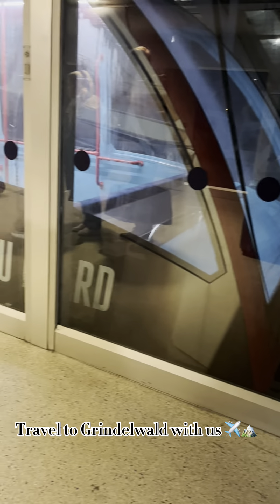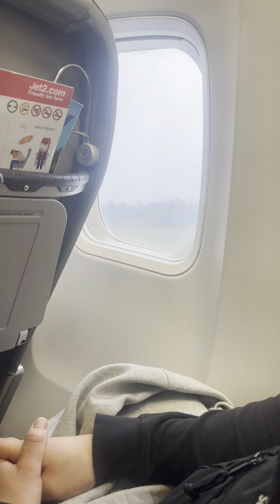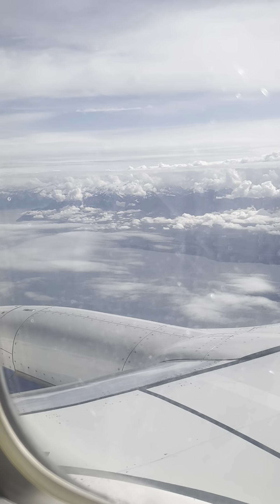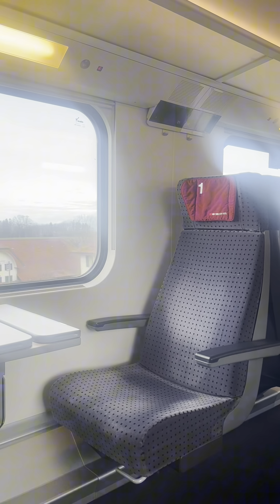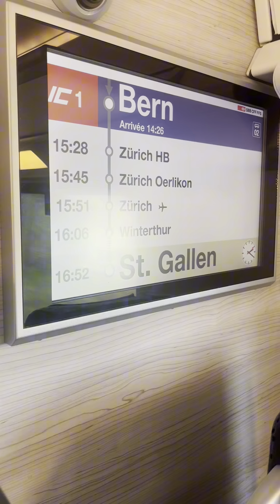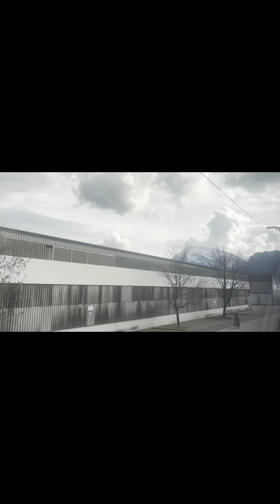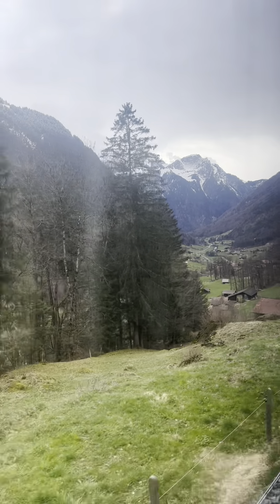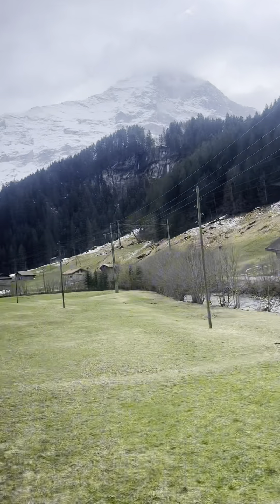Train to Grindelwald from Geneva airport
Join us in our travel day to Grindelwald!

We fly into Geneva airport and then take three trains to get to Grindelwald. The process of trains and finding platforms was really straightforward and the scenery was breathtaking!

This was my first time doing a voiceover for a short so please be kind 🫣😅😂

Join us for our travel day! Vlog to come ☺️✨